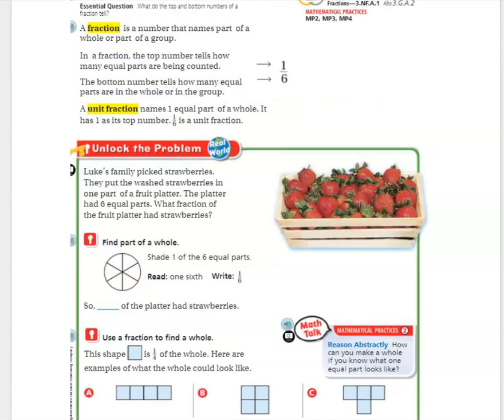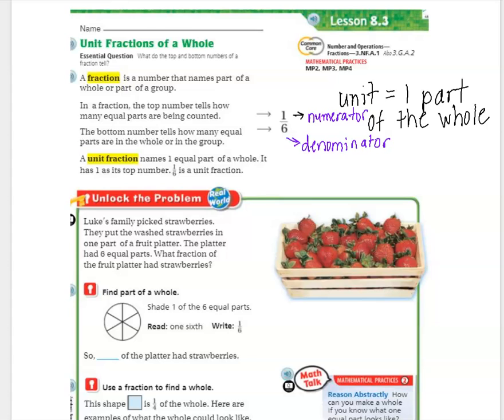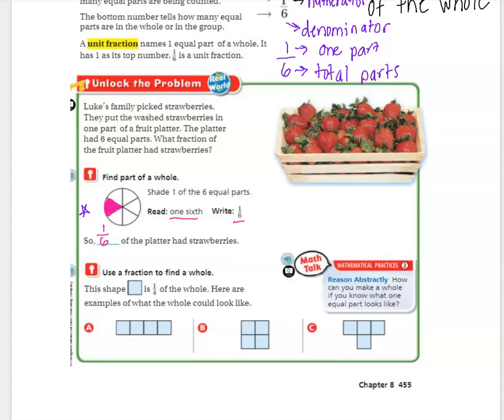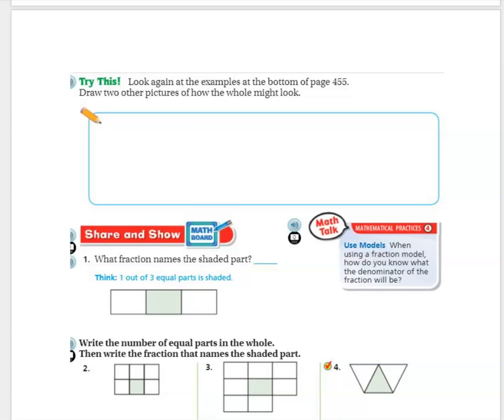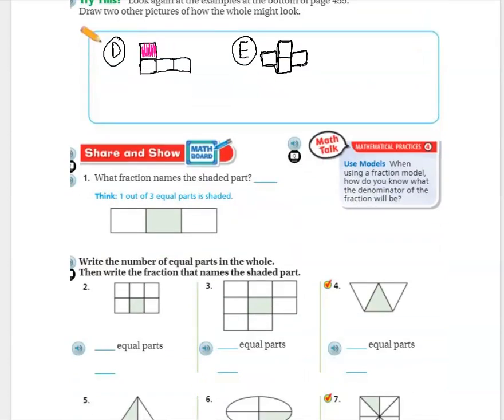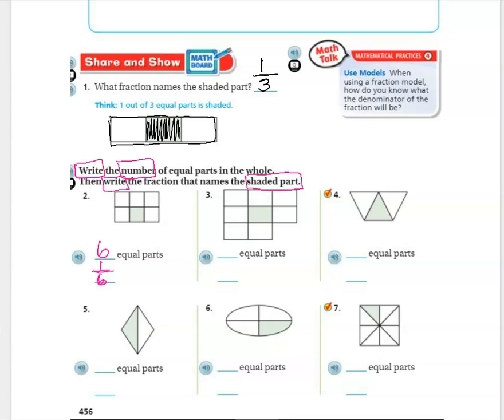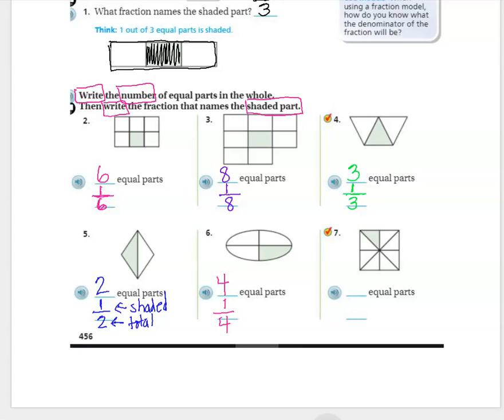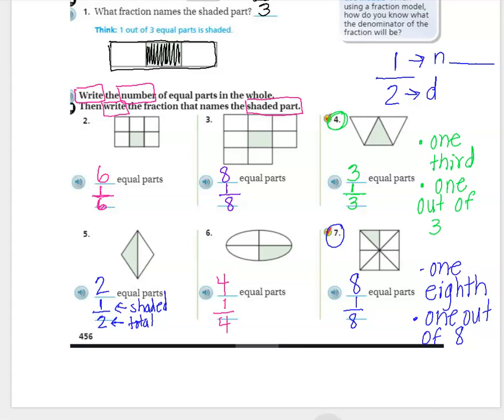Lesson 8.3- Unit Fractions- Go Math third grade